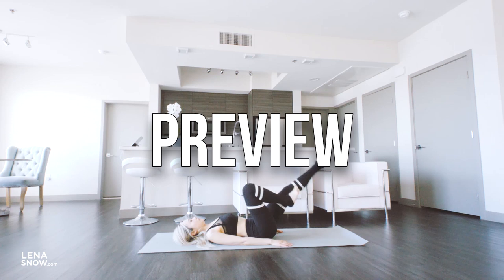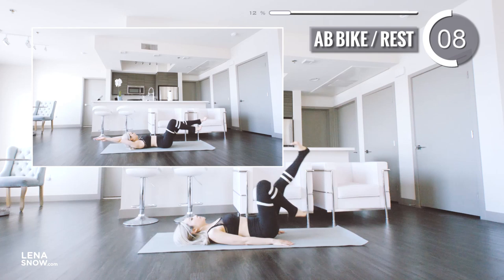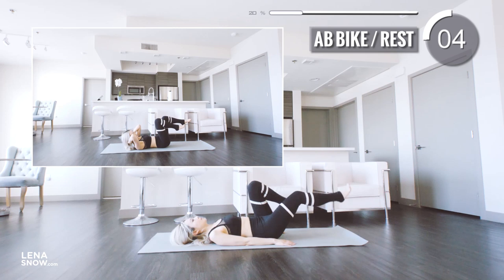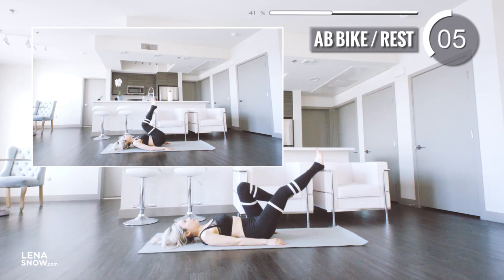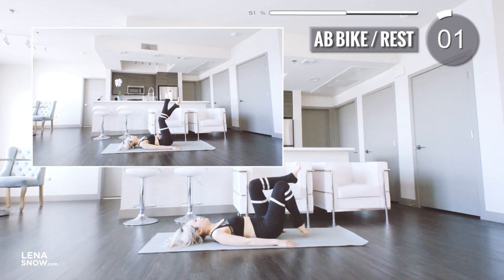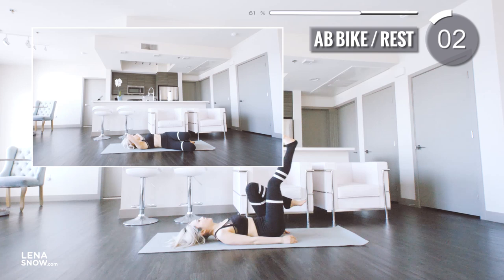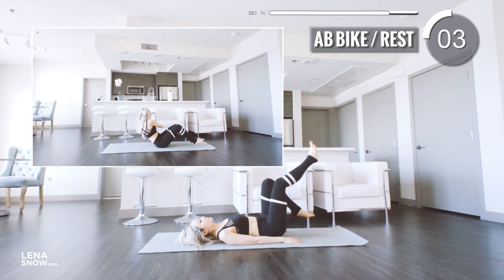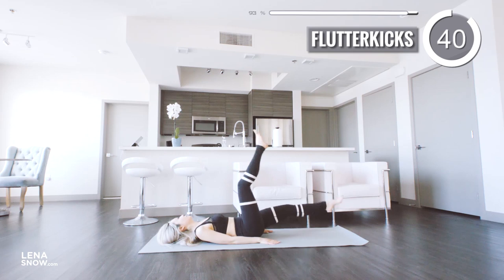HOW TO GET SLIM WAIST (like a KPOP IDOL)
Slim Waist Workout to Lose Belly Fat & Slim Your Waistline in 14 Days! Get Ant Waist like Idols!

Option 3: Go out for a 20-45 minute walk or run!

Belly Fat or Visceral Fat is one of the easiest fat to lose. However, sitting around and watching videos won't make it happen. You need to take action!

🐱‍🏍 Start your 12 Week Journey to Slim Legs.

🎵MUSIC 🎶